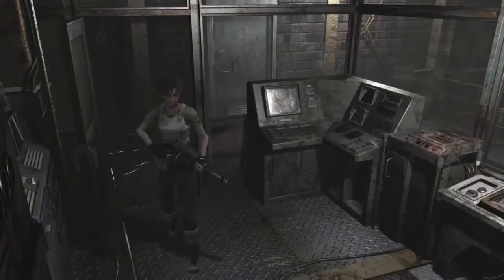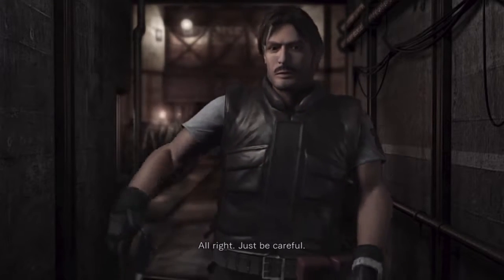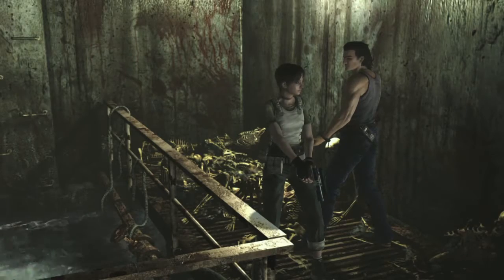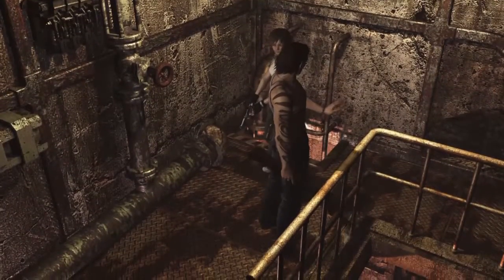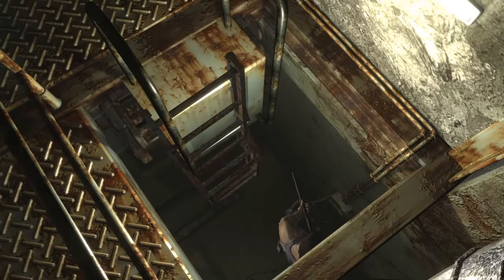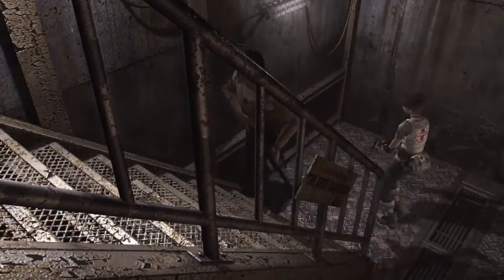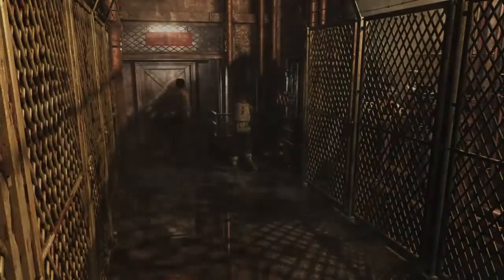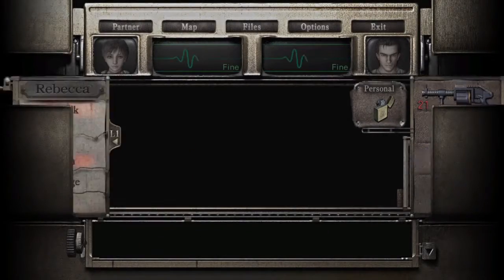Resident Evil 0 (PS4) - Beginner Walkthrough/Trophy Guide - Part 5 (Treatment Plant)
NOTE: For the boss fight that soon follows at 34:18 use the same strategy, but USE REBECCA if you are aiming to get the "That's Officer Chambers to You" trophy.

Also in the second Proto-Tyrant fight, make sure to run to his weak side to avoid his quick attacks, and unload on him. Try and put him down quick, but be MORE CAUTIOUS than I was in the video. That was bad "strategy" on my part and that is not what the guide is intended to be.

Hello my name is Dan, and this is part five (Treatment Plant) of my Beginner's Walkthrough/Trophy Guide to Resident Evil 0. This is a guide intended to help players that are new to either the game or the franchise understand the mechanics of this title, while also helping guide them throughout. This guide however can serve in other ways, most notably the route can help players obtain the speed run trophies eventually if you remove a couple of rooms and skip cinematics (Note you would have to play on Hard or Normal to earn a rank), and this series can also help players unlock several other trophies which are listed below. I hope the right people find this guide, new players ideally looking for some help over what can be a steep challenge early on, if you're looking for optimized speed runs or the game played on Hard, please look elsewhere.

Potential Trophies Unlocked in this Run:
(Others are Possible but not Referenced or Recommended for a first run):

Allergic to First Aid Spray - Finish the game without using a First-Aid Spray
Zero In - Defeat an enemy with a critical-hit headshot
Burned Alive - Defeat an enemy by burning them
Dead, Dead, Deadski - Defeat a zombie by stomping on them
This is How You Recycle - Create a Molotov Cocktail
Here I Come to Save the Day - Attack an enemy to save your partner who is grappling with that enemy
Misdirected Hostility - Destroy a zombie's legs
Fileophile - Read all files
Apprentice of Unlocking - Obtain all keys and use them all

Find Time to Combine - Combine every type of herb with each other
1. Green + Green
2. Green + Green + Green
3. Green + Red
4. Green + Blue
5. Green + Green + Blue
6. Green + Red + Blue

I'm a Medic, Not a Bodybuilder - Try to push something heavy with Rebecca

Taking the Sting Out - Defeat Stinger
Centurion Disciplinarian - Defeat Centurion
Die, Devil Bird! - Defeat Infected Bat
Proto Tyrant Down - Fight off the Proto Tyrant
Proto Tyrant Down Again - Defeat the Proto Tyrant
Hey, Queenie! Feast on this! - Defeat Queen Leech
That's Officer Chambers to You - Defeat all bosses except Centurion using Rebecca

Alley-oop! - Shoot down a Hunter or an Eliminator
Sit, Boy, Sit! Good Dog - Break free of a Cerberus while they are biting you or trying to push you down
Custom to Bust 'Em - Creat a Custom Handgun
Green is the Color - Use a Green Chemical
How 'Bout a Light, Bud? - Defeat Mimicry Marcus with a Molotov Cocktail or a Napalm Grenade

Calm the Zombie Nerves - Play the piano using Rebecca
On Leather Wings - Get picked up by the Infected Bat

Fileophile Guide:
Treatment Plant (Video Part 5):
Investigator's Report 2: 27:14
About Battery Fluid: 29:04
Treatment Plant Manager's Diary:33:01

Gate Operational Manual is obtained AUTOMATICALLY and will be your FINAL file for the Trophy.

Enjoy this video? Find the guide helpful? Interested in seeing more games played?

I aim to release at least three videos a week!

You can also watch me live!